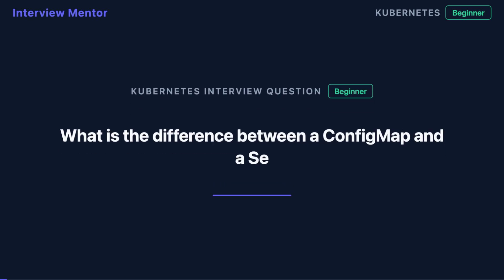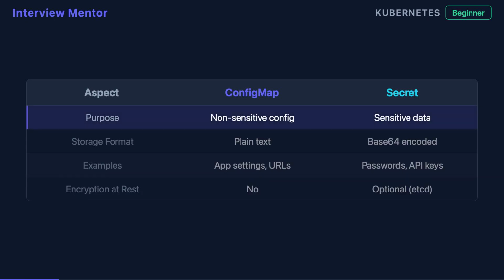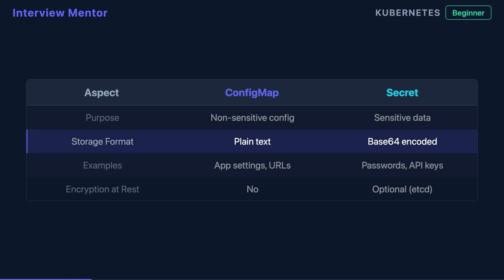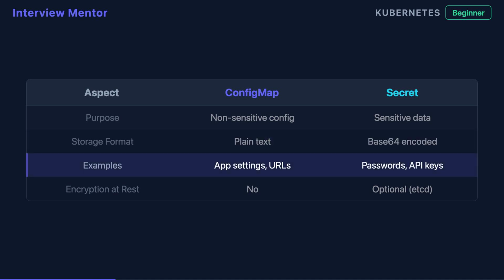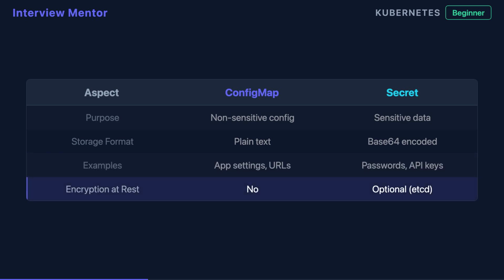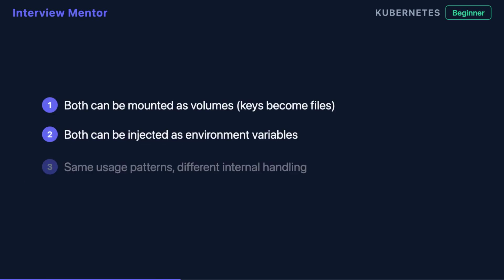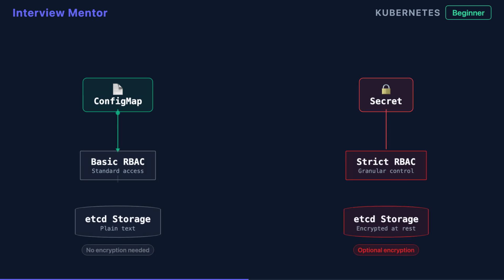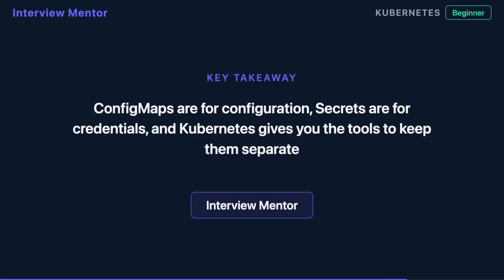ConfigMap vs Secret in Kubernetes Explained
Learn the key differences between ConfigMaps and Secrets in Kubernetes. We cover what each is used for, how they handle data storage and encoding, security features like RBAC and encryption at rest, and practical examples of when to use each.